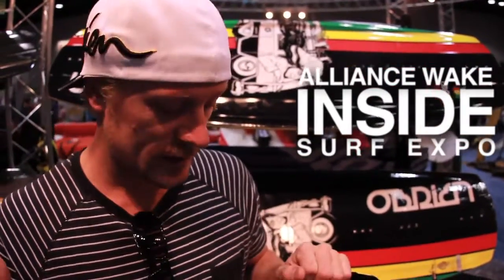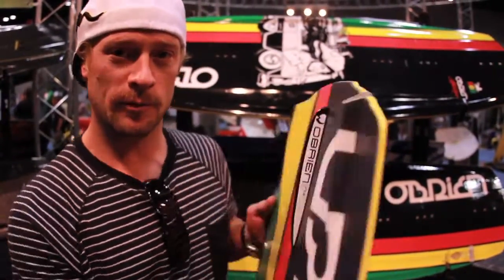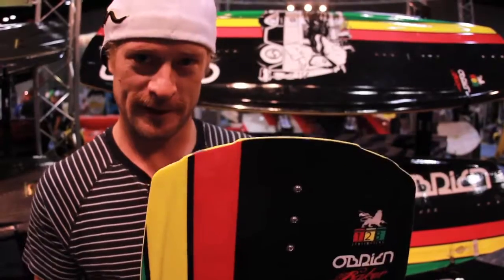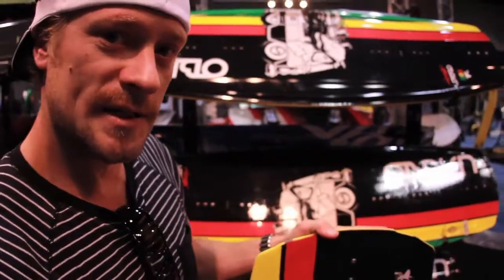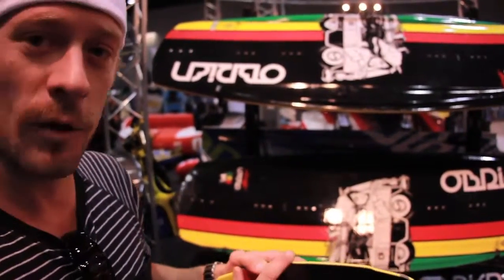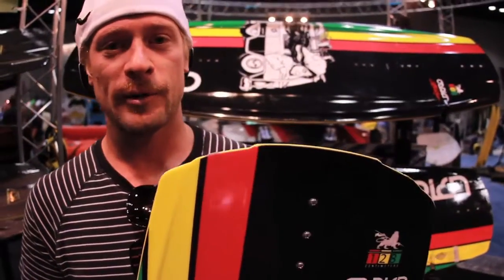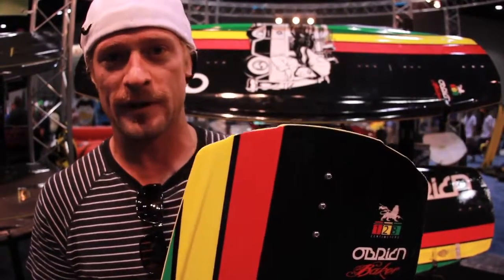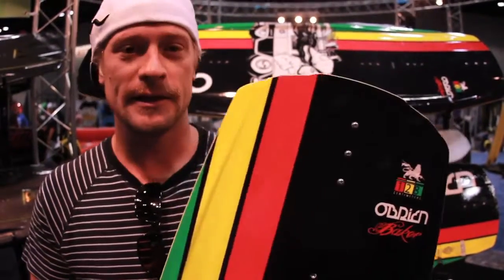Surf Expo O'Brien Wakeboards with Nick Ennen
Nick Ennen show us the 2012 O'Brien Baker at Surf Expo 2011. Check it out!